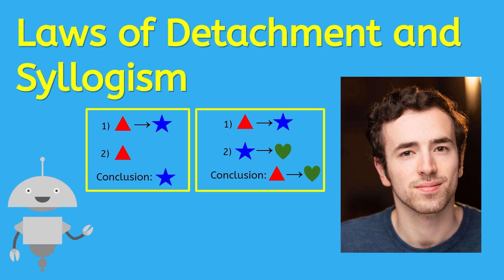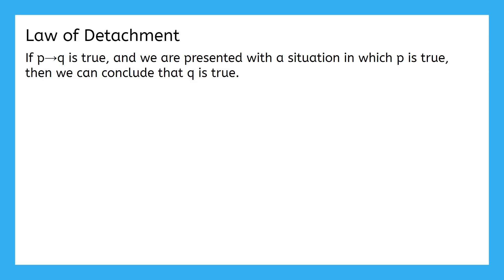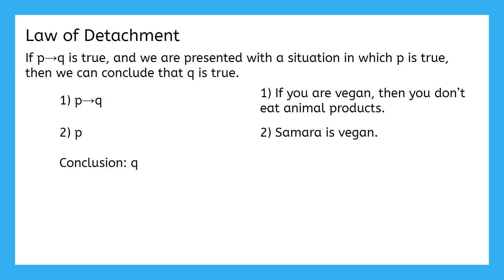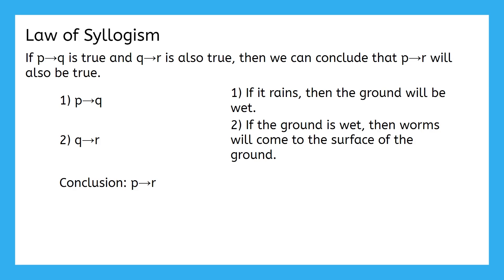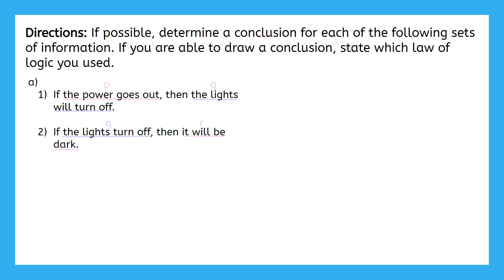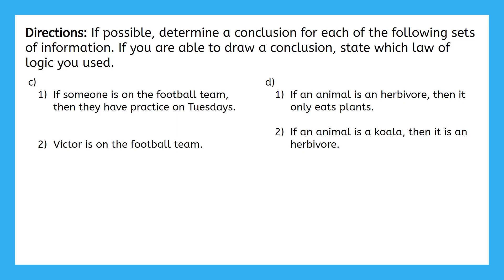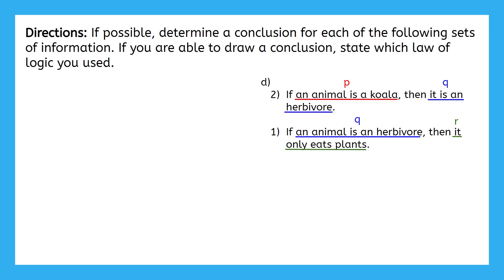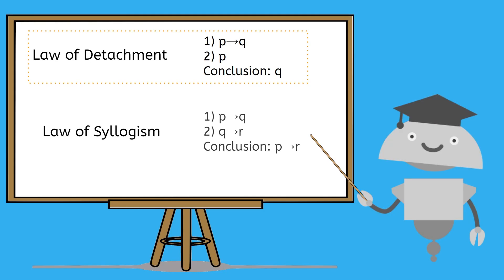Laws of Detachment and Syllogism - Using Logic To Prove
Use logic to reach mathematical conclusions! In this high school geometry lesson, students will apply the law of detachment and law of syllogism in reasoning problems. This lesson is from MiaPrep’s Geometry course.